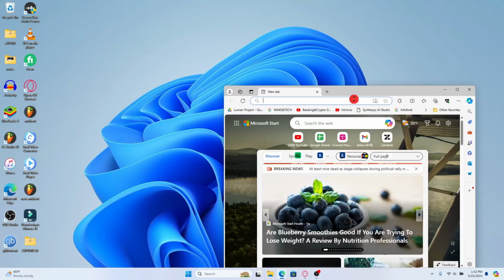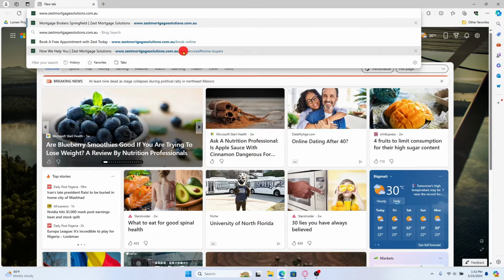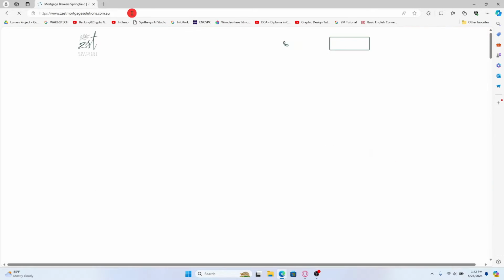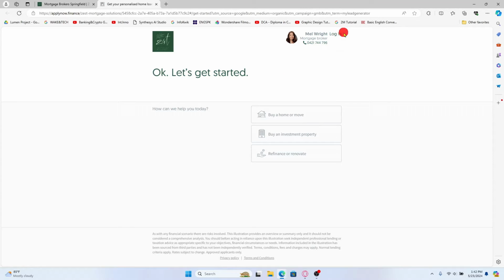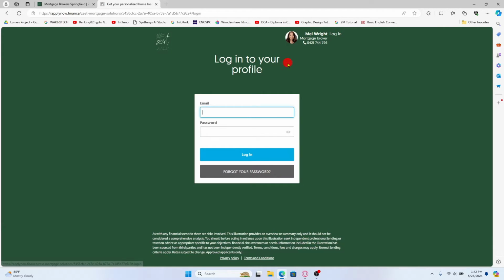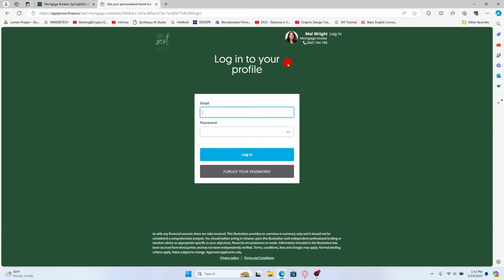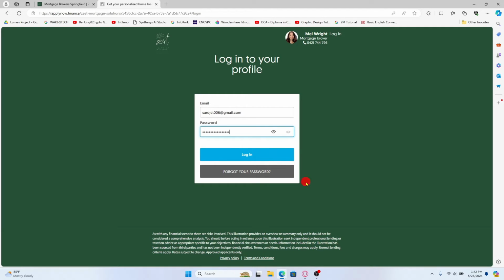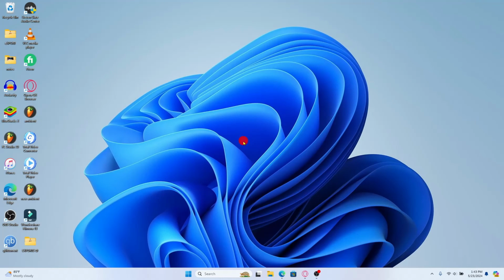Login Zest Mortgage: How to Sign in to Your Account on Zest Mortgage? 2024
Dive into the world of mortgage management with ease by mastering the login process for your Zest Mortgage account! In this comprehensive tutorial, we'll guide you through the simple steps of logging into your account, ensuring convenient access to essential information and tools to stay on top of your mortgage journey.